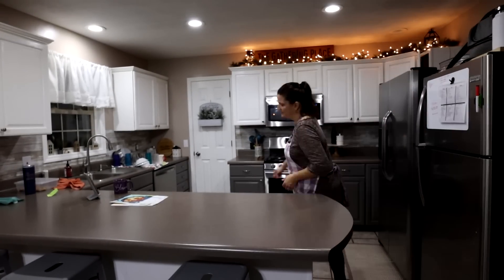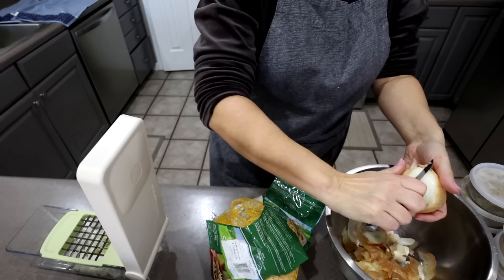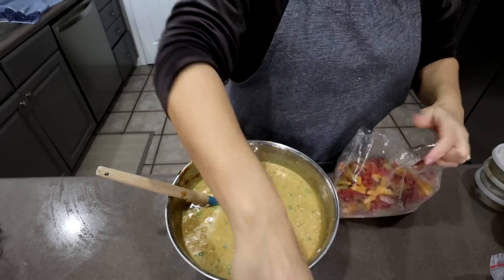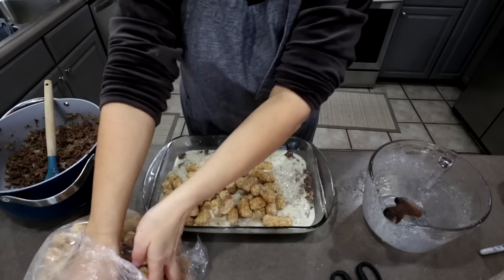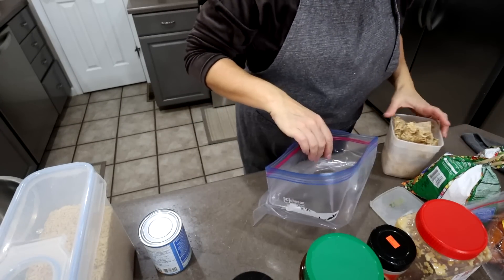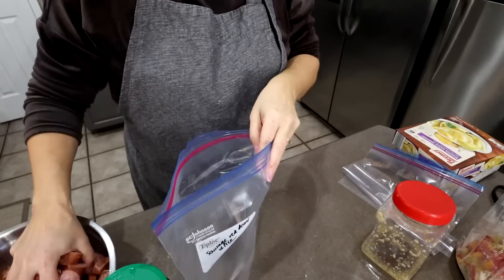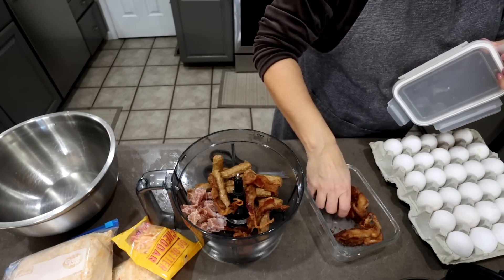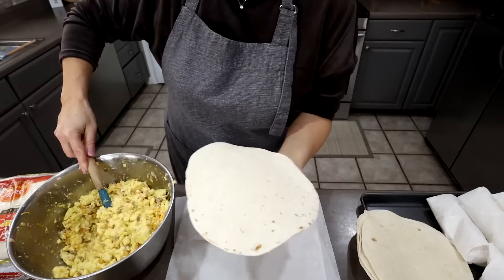11 FREEZER MEALS you can make in less than an hour | Quick | Easy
Here is a link to my cooling bedding--very great for the "hot" sleepers:

Link to the cookbook Lovingly Seasoned Eats and Treats
use the code PLAINAMY in comments section